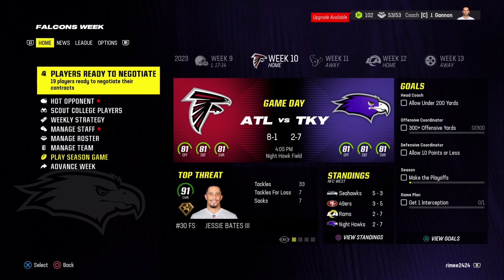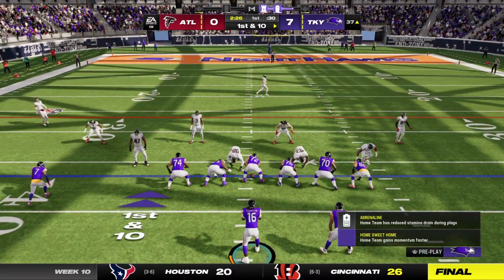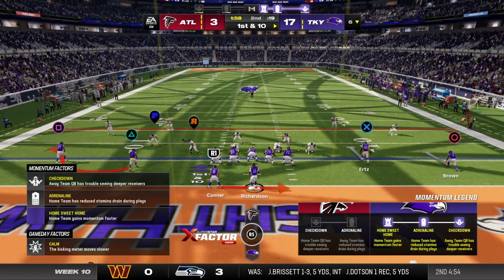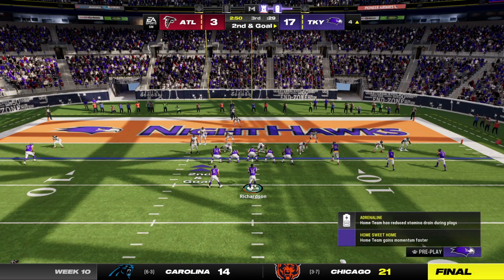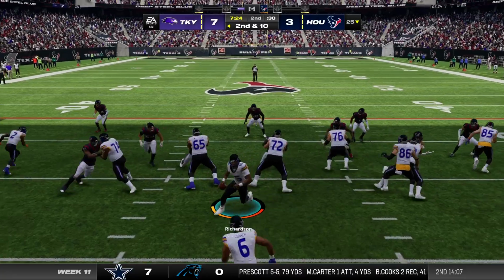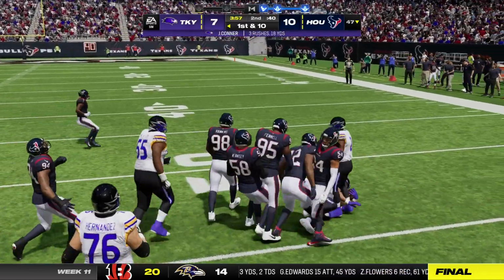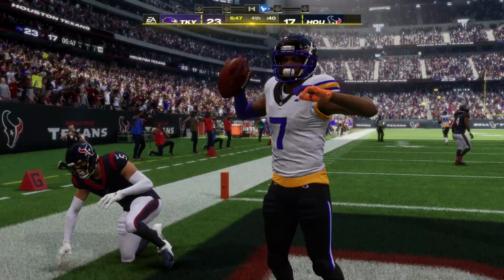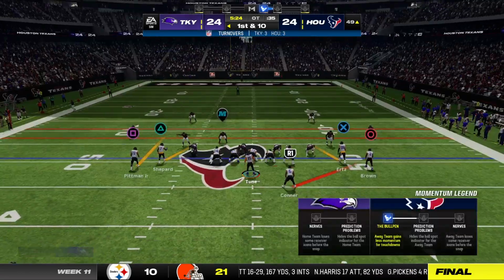Tokyo Night Hawks EP7